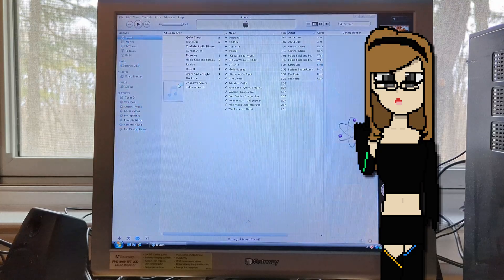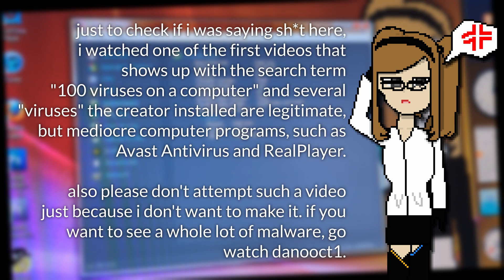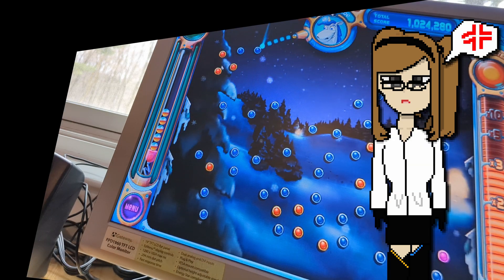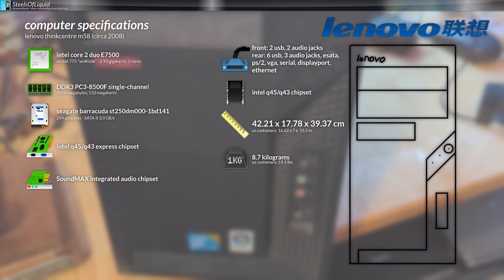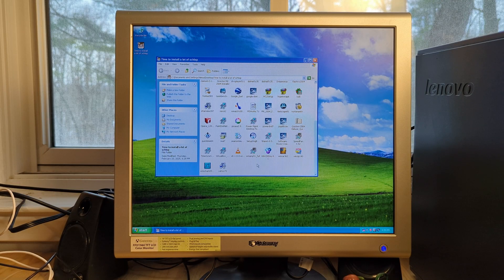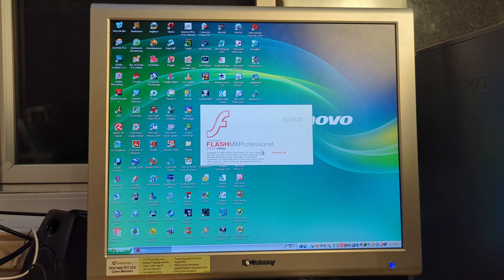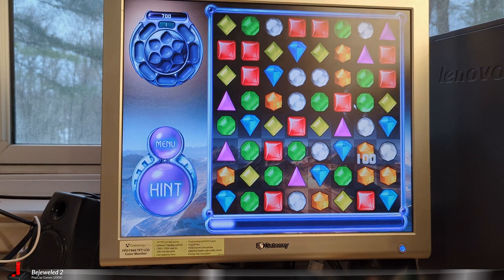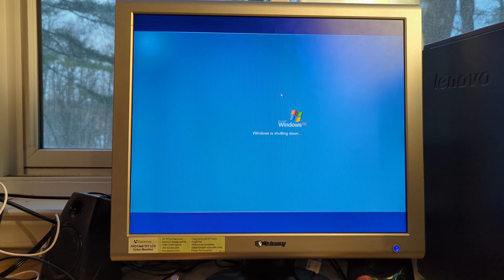I installed 100 programs on Windows XP. It was a mistake.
Even with the more modern PC, and 100 programs on Windows XP? Spoiler Alert: It slows down the startup to the speed of molasses.

Using an self-established ruleset and definition for "computer program" (for this case, my definition kinda fell short in some areas), I decided to install more than 100 programs on Windows XP. Antiviruses, Web Browsers, Media Players, IM clients, Games, and the likes, with my end goal of creating the ultimate example of what bloatware does to a PC.

Is it ideal? Absolutely not. Is it easy or advised? Absolutely not, either. This took me two or three days just to install everything. And while I have what is sometime classified as a mental illness, I am still rather sane... I hope.

My apologies if I missed a program that holds a lot of value to you, since (1) the no portable programs rule (I'd put them on here if the rule didn't exist, and two actually got on here, a PDF viewing thing and an English copy of Touhou 7), and (2) 100 programs is still so small in the vast sea of software that exists.

No, we are NOT putting 100 chapters in this video, for crying out loud:
0:00 - Introduction
0:50 - Why am I doing this?
1:08 - What IS a computer program? (For this video's case)
2:10 - Rules I need to follow for this experiment
3:01 - Some things about Windows XP itself
4:11 - The PC of choice
4:42 - Action Starts Here. Installing some of the first things...
5:35 - Starting Windows XP with 100 programs installed
6:31 - Performing an antivirus scan
7:01 - How various programs behave
8:07 - Gaming on this thing
9:22 - Conclusion

Credits:
- Video edited in DaVinci Resolve 19.1.3
- Audio recorded and edited using Audacity 2.3.0
- Thumbnails edited in Paint.NET 5.1.3
- You can find most of the software I used online.